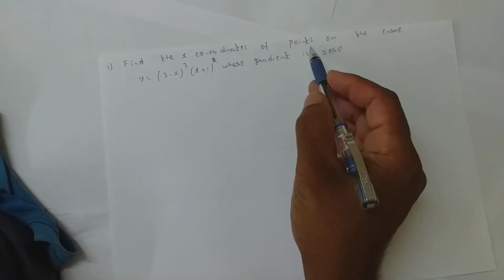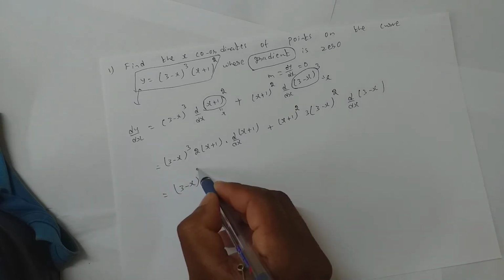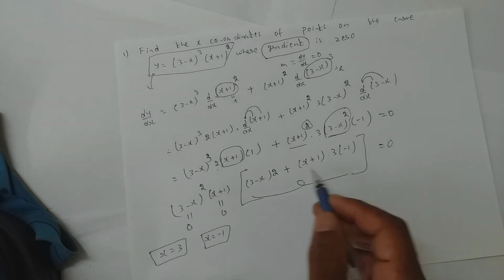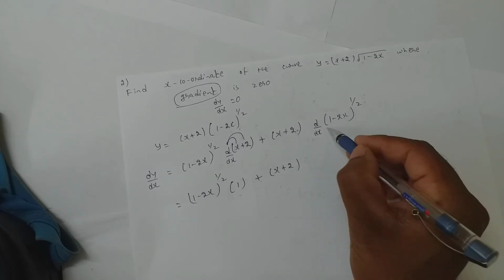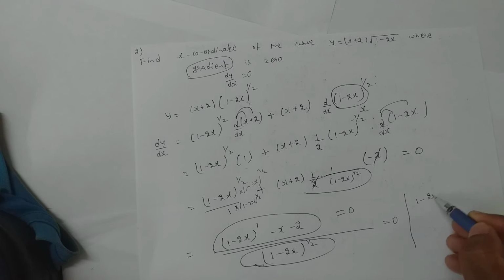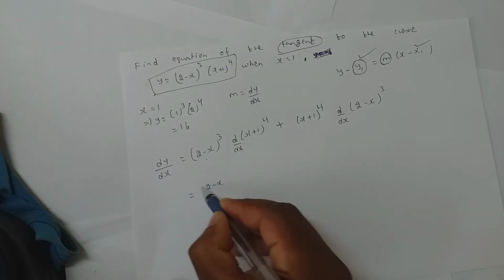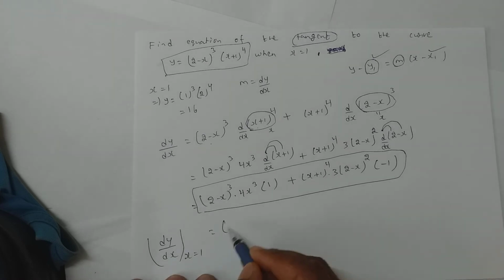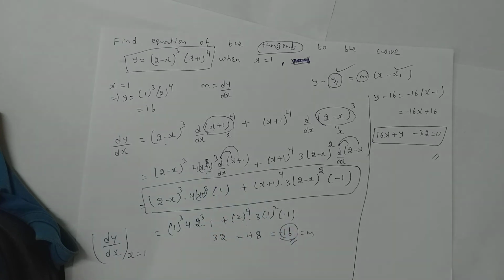A Level Differentiation UV Rule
A Level
Differentiation
UV Rule